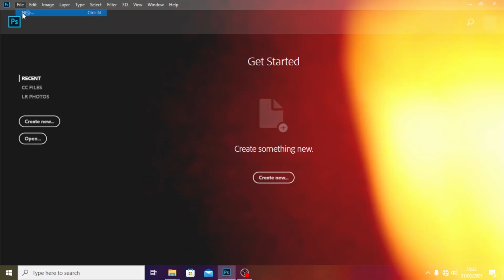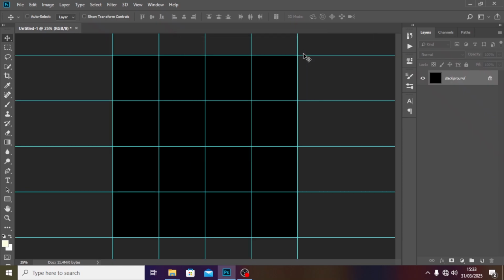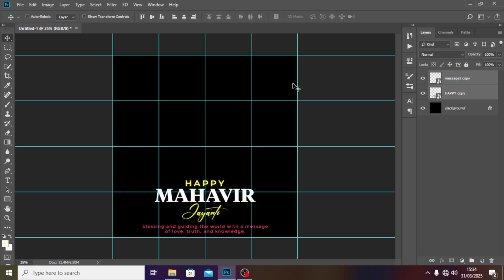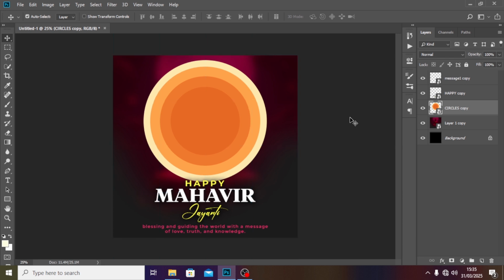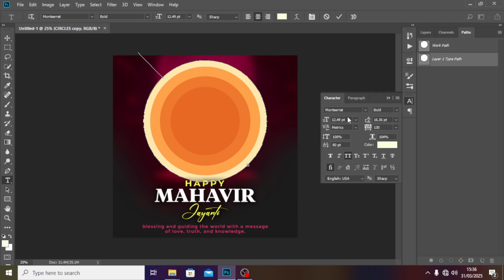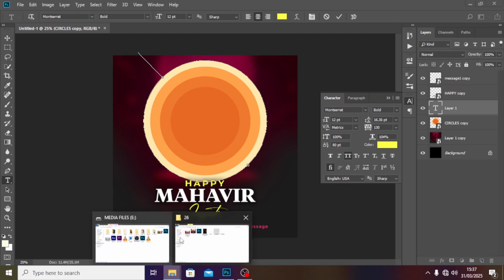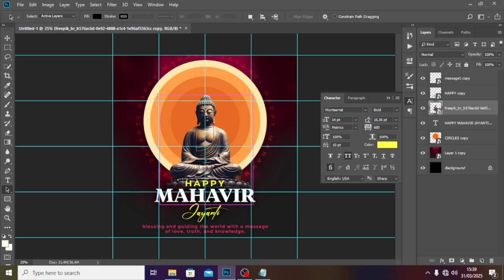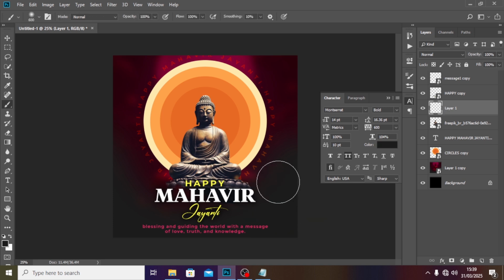Social Media Post Design- MAHAVIR JAYANTI | Photoshop Tutorial For Beginners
Happy MAHAVIR JAYANTI to all our India Brothers. This is a step by step guide.